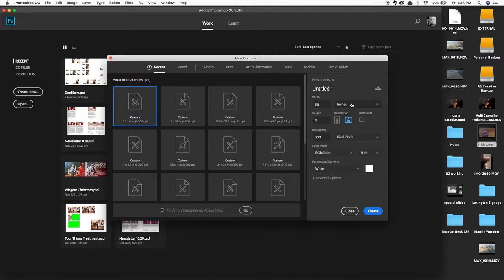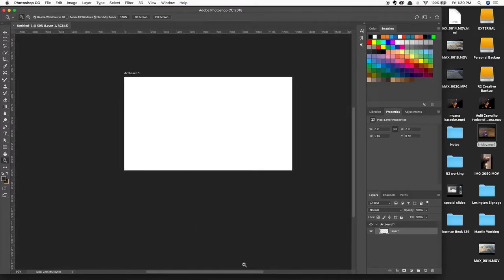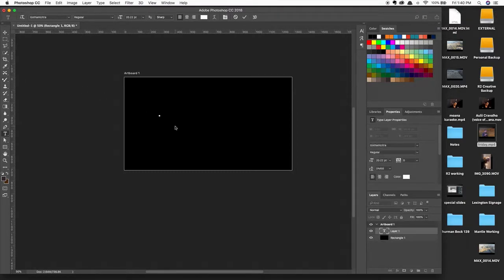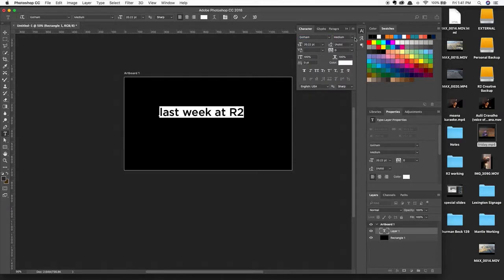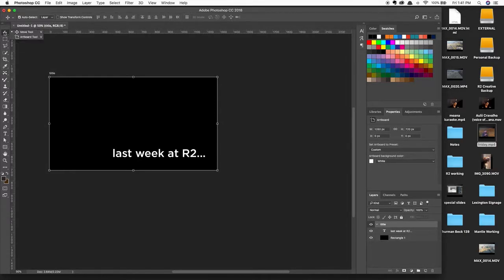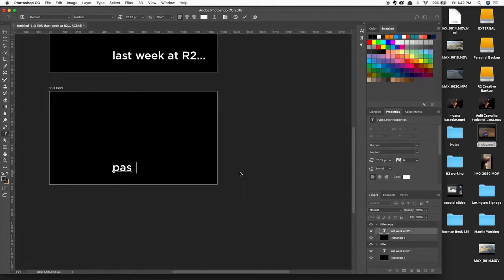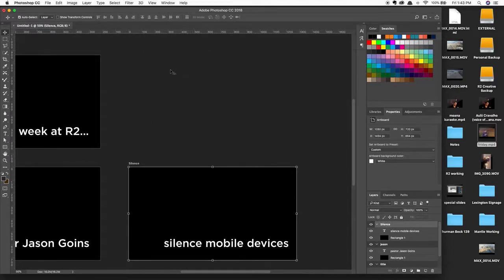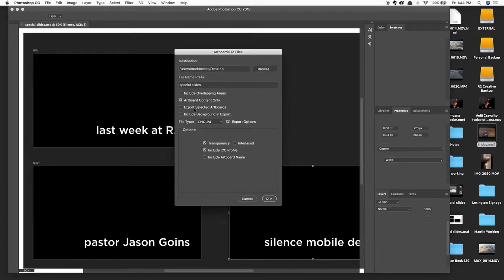special slides from scratch